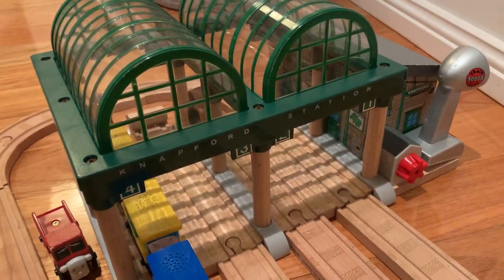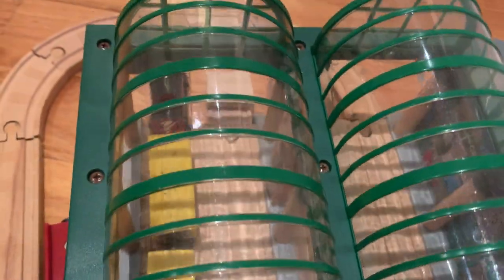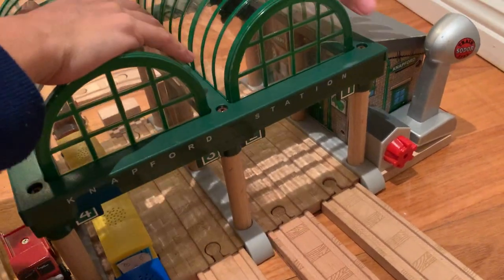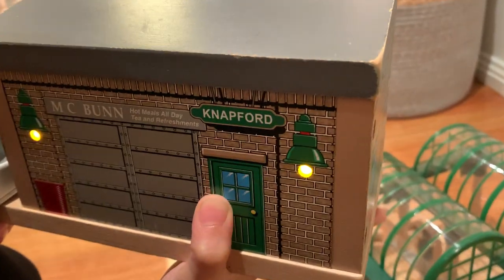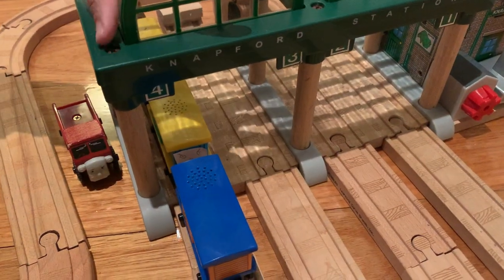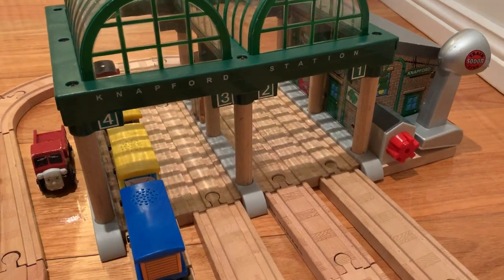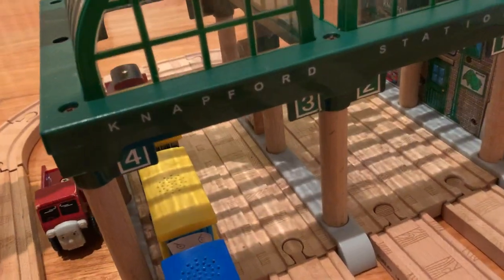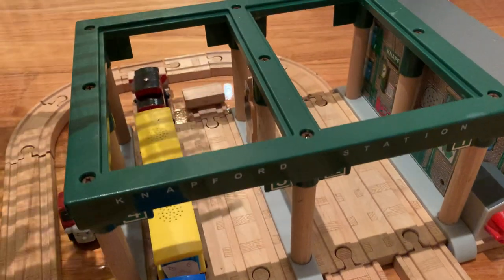Deluxe knapford station review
Let’s talk about the deluxe knapford station set!!